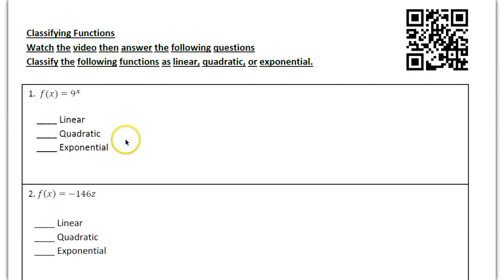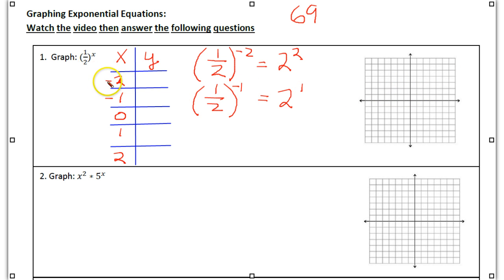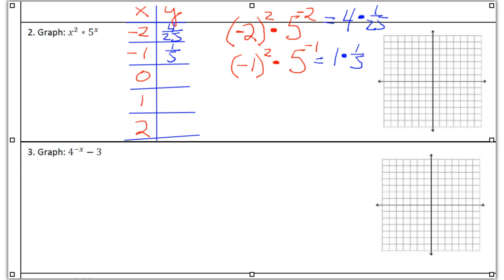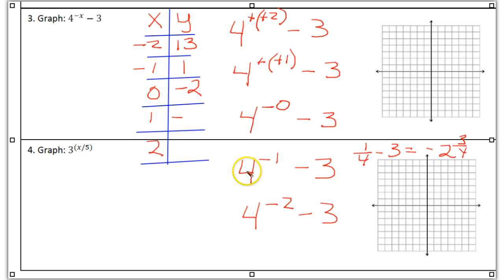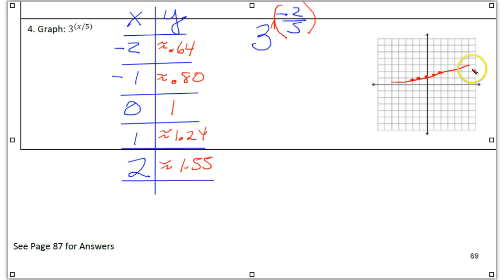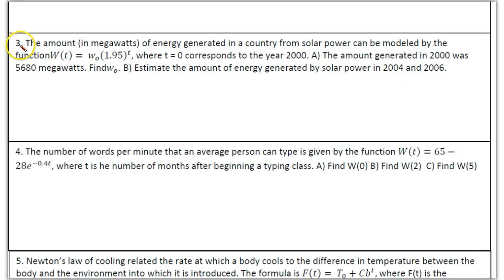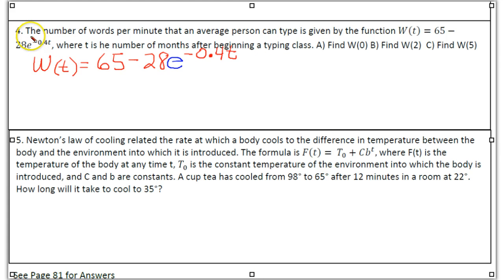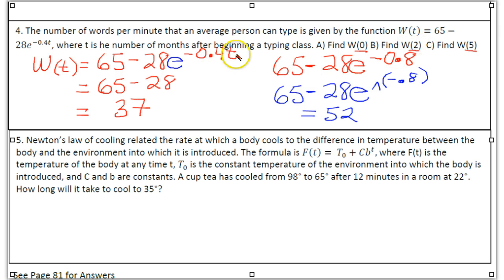B M1108 68-70